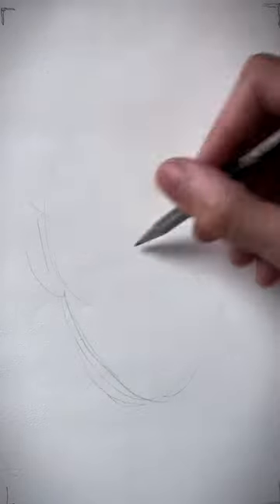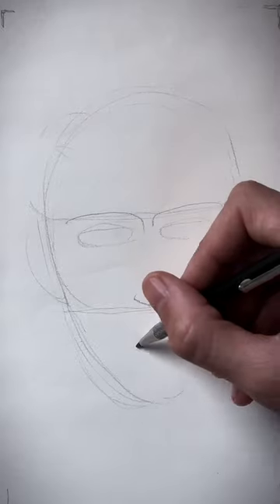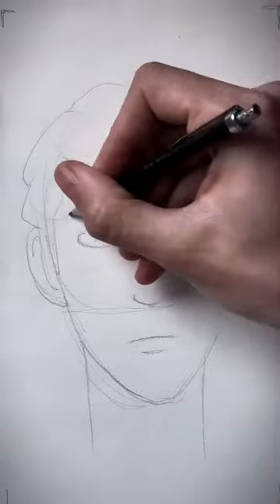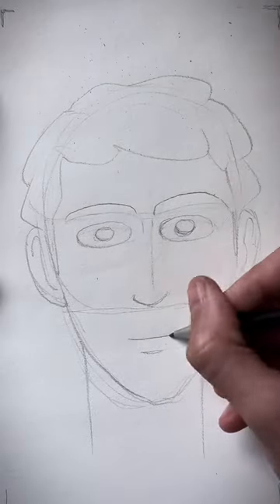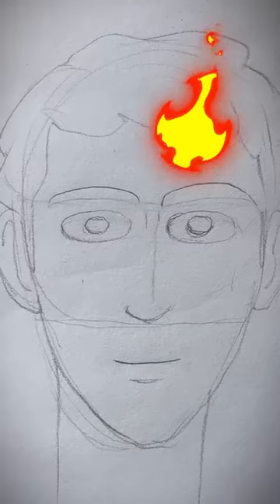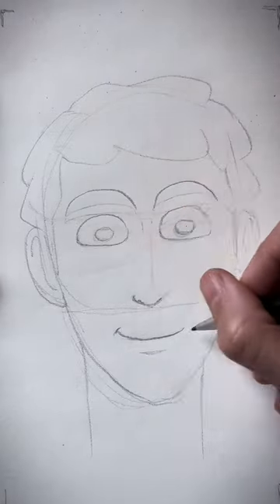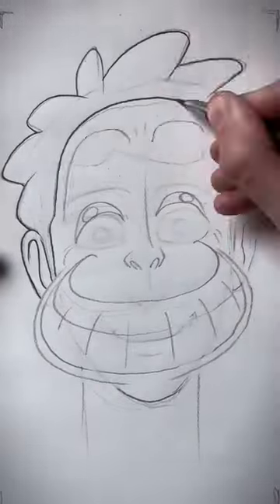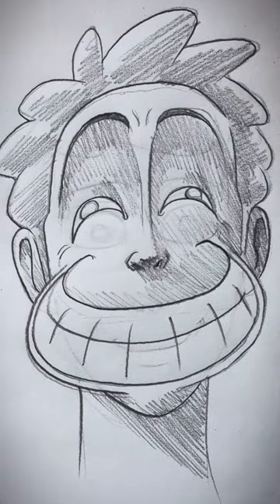Happy Face Tutorial!